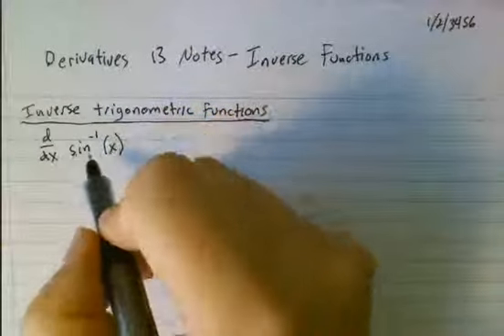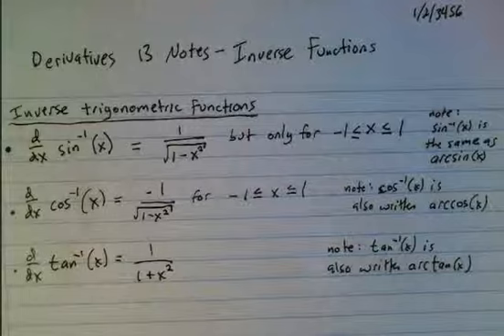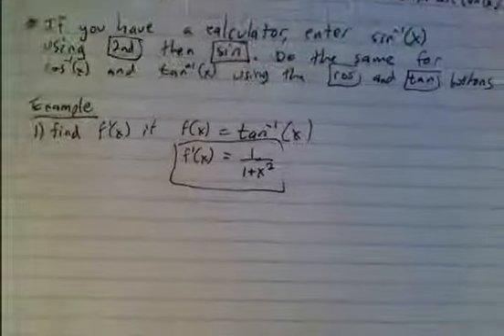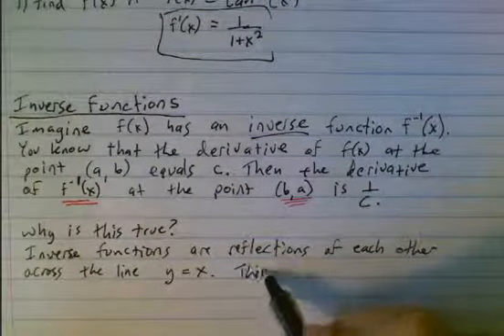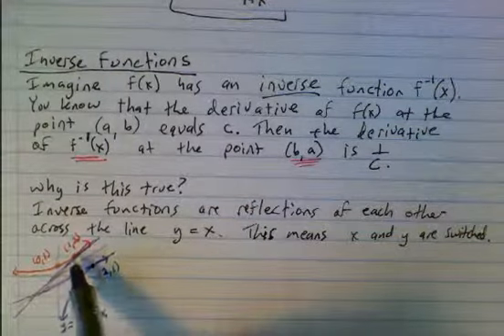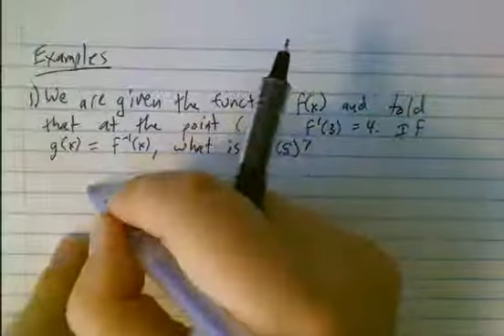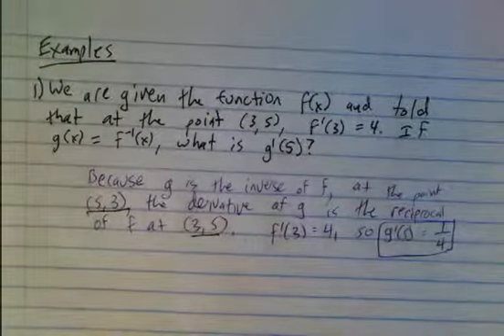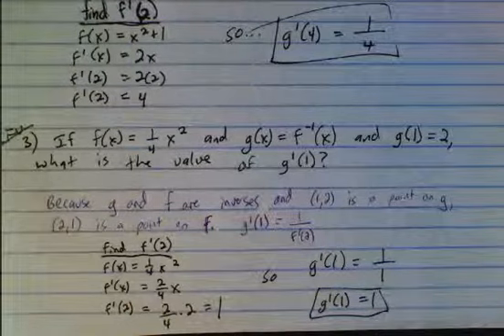Deriv R Inverse Functions